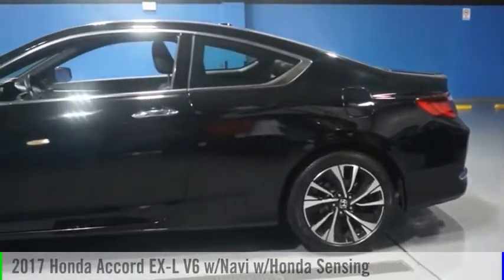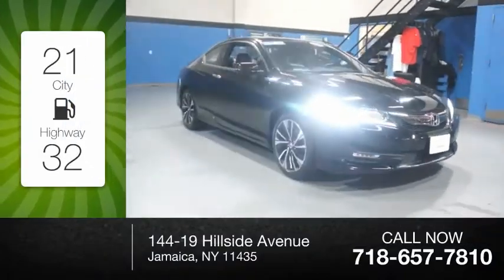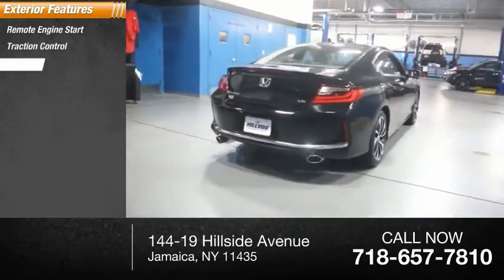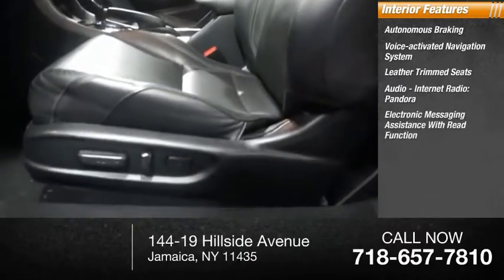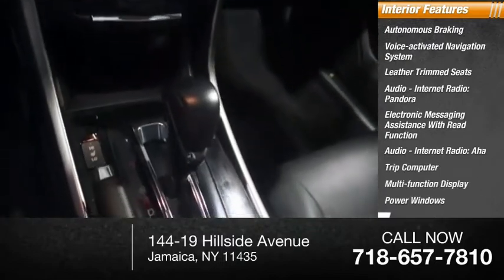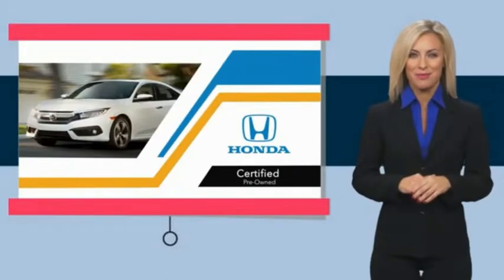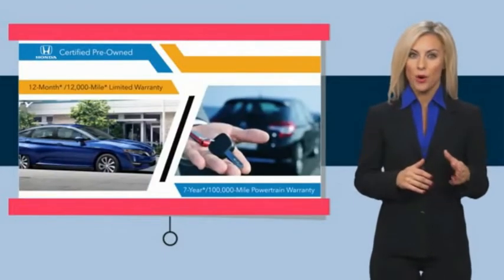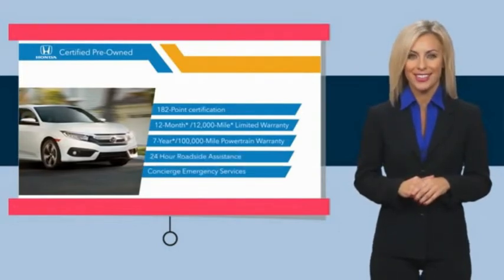2017 Honda Accord Jamaica NY U259734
2017 Honda Accord EX-L V6 w/Navi w/Honda Sensing

Hillside Honda
144-19 Hillside Avenue

Recent Arrival! NO HIDDEN DEALER FEES, NO FINANCING REQUIREMENTS, Hillside Honda To Go means you pay EXACTLY what you see! *HondaTrue Factory Certified with Warranty* Spotless! Best Conditioned Vehicles in the Market! Our aggressive NO FEE, market based pricing takes all the headache out of shopping! Clean CARFAX. CARFAX One-Owner.NAVIGATION, V6, Leather Seating, Passed 182 Point Inspection, New Brakes, Recent Oil Service, White Glove Detailed, Accord EX-L w/Navigation and Honda Sensing, 3.5L V6 SOHC i-VTEC 24V, Leather.***INTERNET SPECIAL - MUST PRESENT AD AT TIME OF SALE. EXCLUDES ALL PRIOR OFFERS*** All Honda Certified Pre-Owned vehicles include: . 182 Point Inspection . 84 Month/100,000-mile (whichever comes first) Powertrain Limited Warranty from the vehicle's original in-service date . 12 months/12,000 miles (whichever comes first) non-powertrain warranty from the original warranty expiration date or from the Honda Certified purchase date. Warranty Deductible : $0 . Trip interruption protection . Vehicle History Report . Warranty is transferable . Roadside Assistance with Honda Care purchase . XM Satellite Radio 3 trial months of service All efforts are made to ensure each vehicle displayed is IN STOCK as well as AVAILABLE. Hillside Honda is not responsible for typographical errors.Awards: * 2017 IIHS Top Safety Pick (When equipped with Honda Sensing) * 2017 KBB.com Brand Image Awards * 2017 KBB.com 10 Most Awarded BrandsKelley Blue Book Brand Image Awards are based on the Brand Watch(tm) study from Kelley Blue Book Market Intelligence. Award calculated among non-luxury shoppers.  Kelley Blue Book is a registered trademark of Kelley Blue Book Co., Inc.